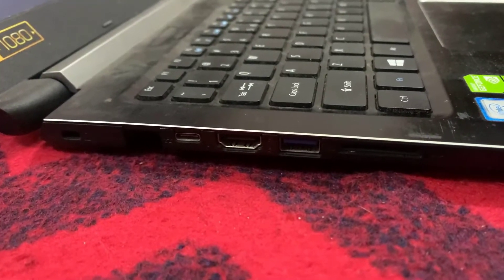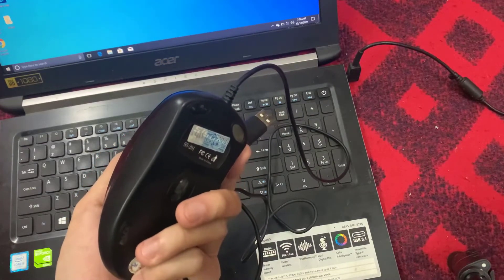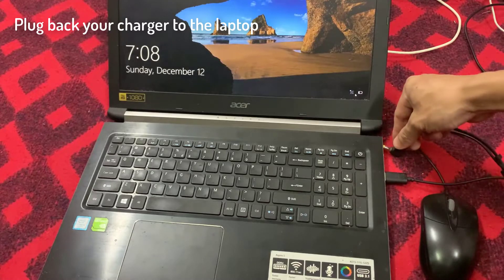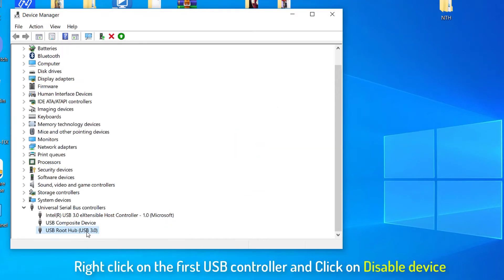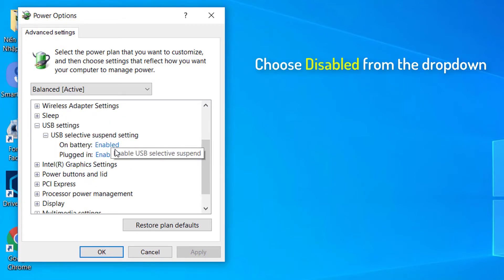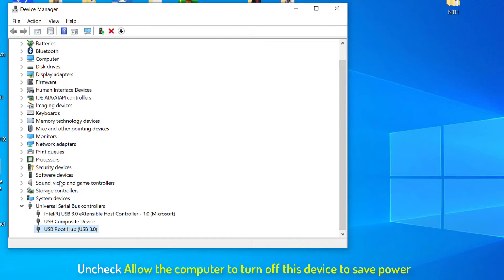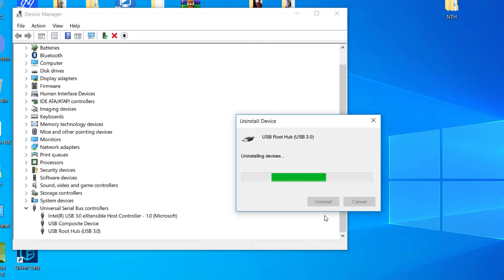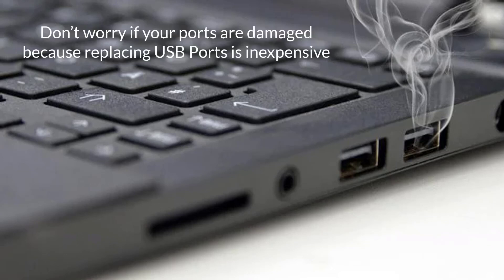Fix: USB Ports Not Working on Windows 10 [Solved]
If your USB ports are not working this video will help to fix your USB ports and you can use them again.
Method 1. Make sure USB device is working properly.
Method 2. Check that your USB Ports get Power (Laptop Only).
Method 3. Disable and Enable USB Controllers.
Method 4. Disable USB selective suspend.
Method 5. Disable Power Management for USB Ports.
Method 6. Reinstall USB controllers.
Method 7. Check for Physical Damage.
In this video, you can learn:
how to fix usb ports not working issues in windows pc & laptop
how to fix usb ports not working
how to fix usb ports not working in windows 10
laptop usb port not working problem solution
laptop usb port not working